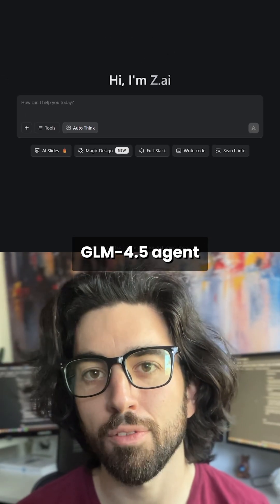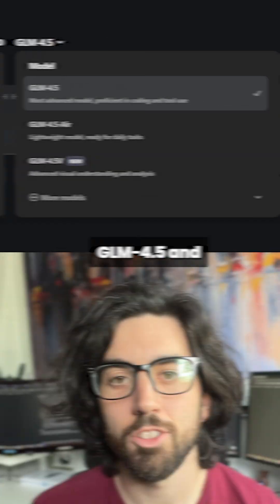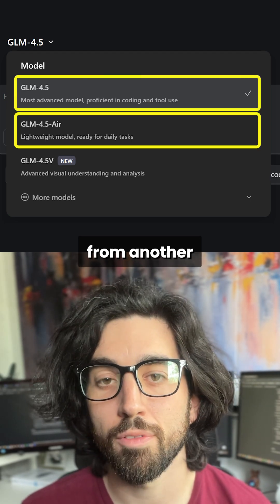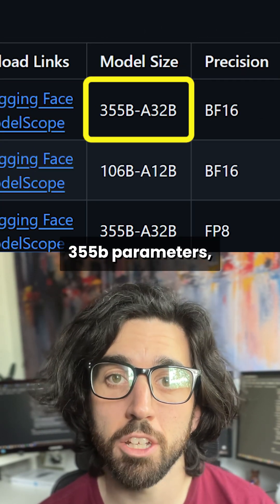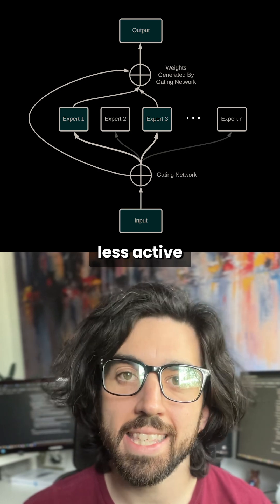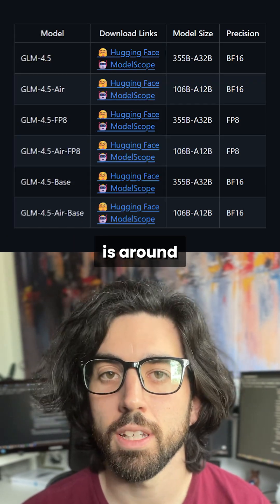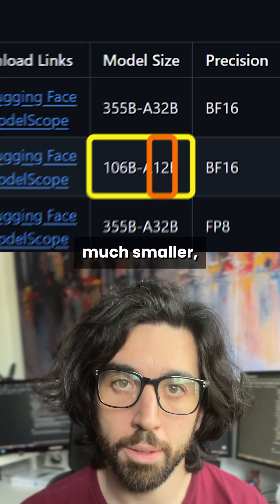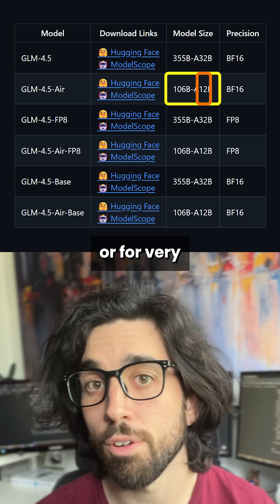Is the new GLM-4.5 agent-focused model overhyped?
Is the new GLM-4.5 overhyped?

Let’s break it down 👇

What we know:

• From a Chinese lab

• MoE design: GLM-4.5 (≈355B total, 32 experts) & GLM-4.5-Air (≈106B, 12 experts) — similar to Kimi K2

• Pushing open-source AI forward

• SOTA open-model results; reportedly rivaling Claude Sonnet 4 on SWE-Bench (?)

• Low API costs (~$0.20–$2.20 /M tokens) with integrations on Hugging Face, ModelScope, OpenRouter — priced like “mini” tiers

• Trained with the Muon optimizer (again like Kimi K2) on high-quality code, synthetic tasks, long-context prompts

• 128K context, hybrid “plan or respond” modes, and fast generation (up to ~100 tok/s)

• Built-in agentic behaviors

My take:

• Feels very close to Kimi K2’s recipe — great for the community, but I’m not swapping my stack yet. Not an ideal size for local models.

• If you’re already running open-weights at this scale, it’s an easy A/B to try

I’m Louis-François, CTO & co-founder at Towards AI. Follow for tomorrow’s no-BS roundup.